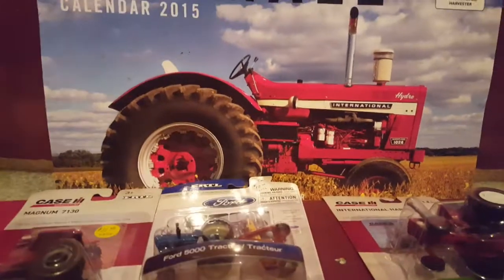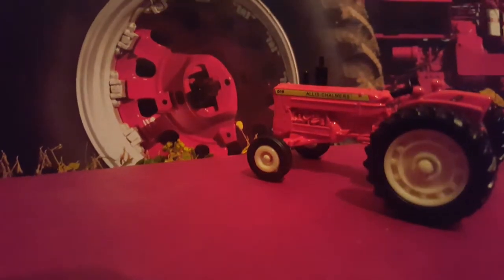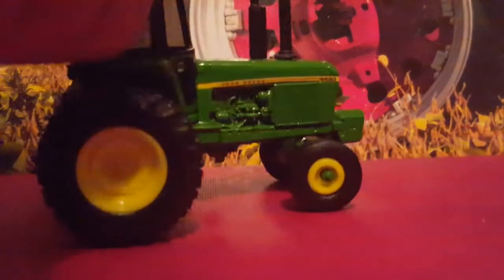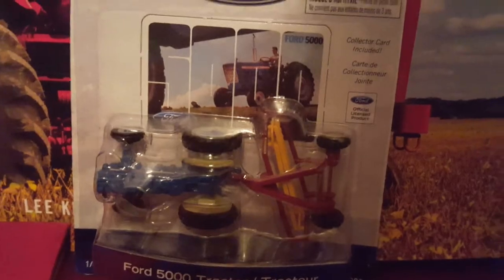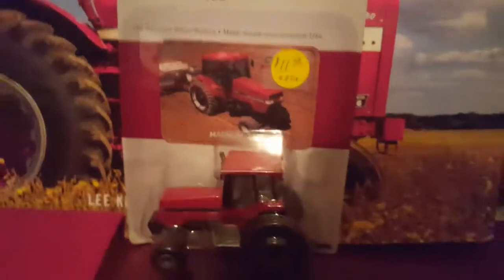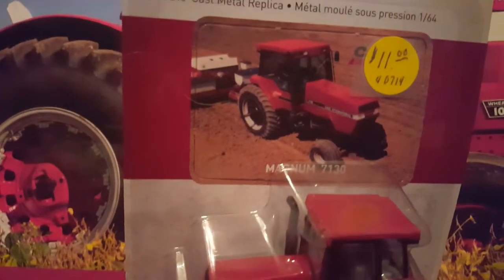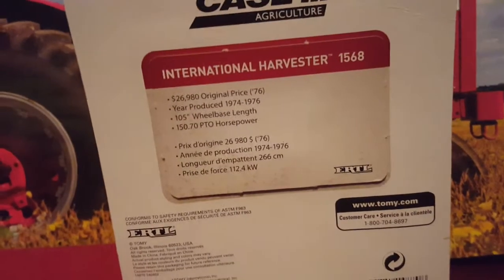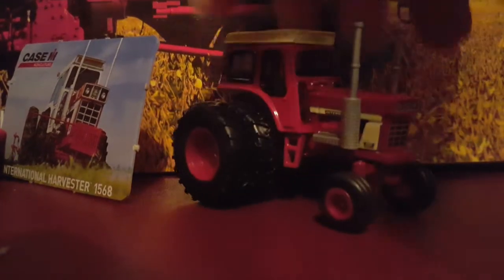New tractors for the display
AC D19,JD 4430 , ford 5000 ,case ih 7130 and Ih 1568